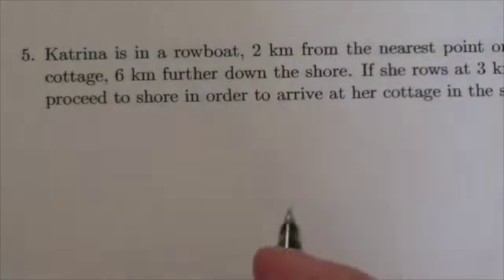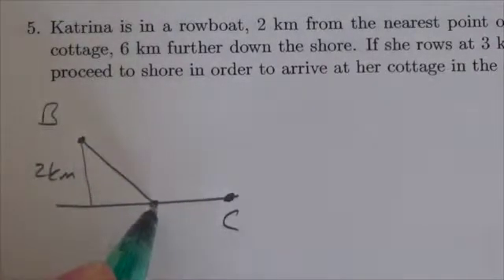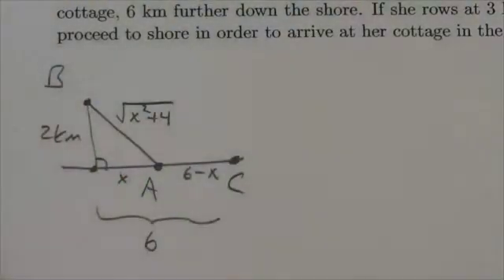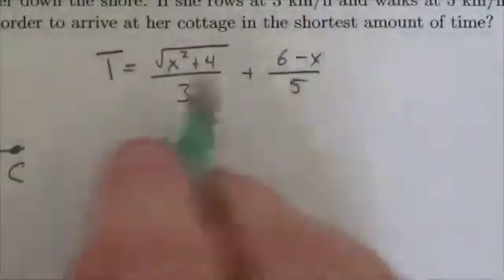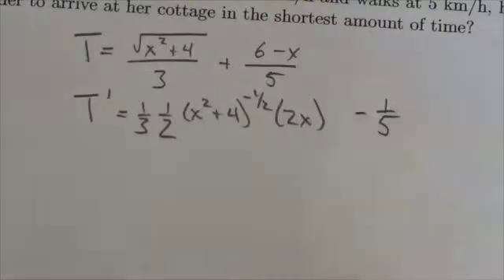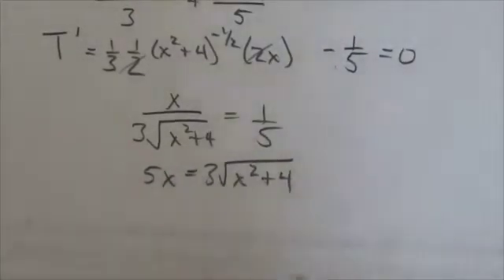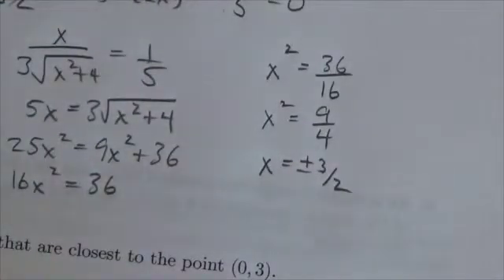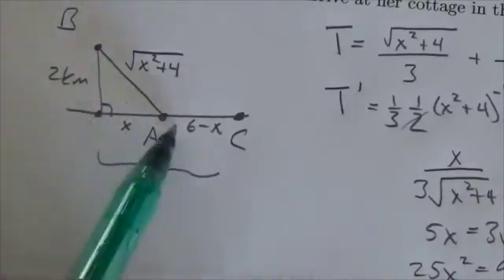Math 31 Optimization Review #5